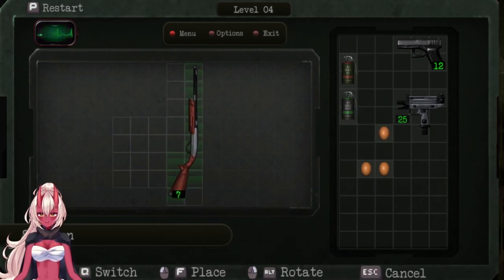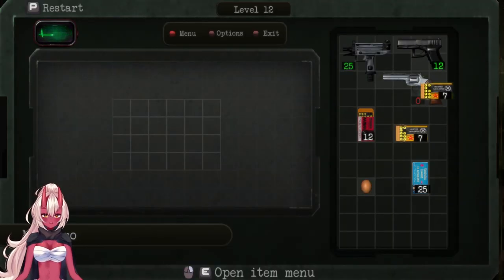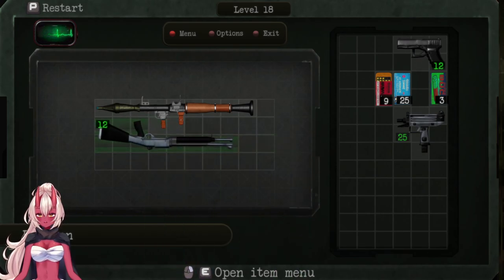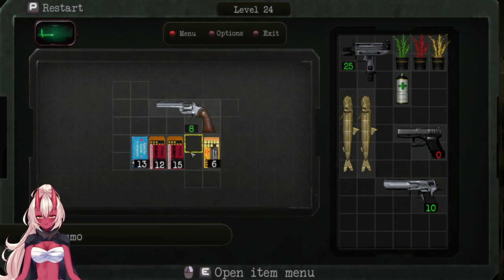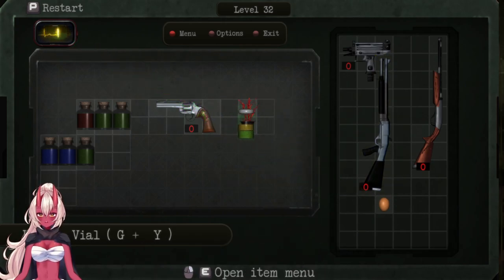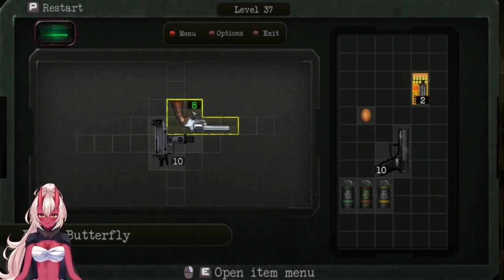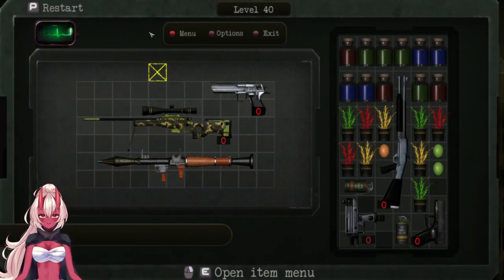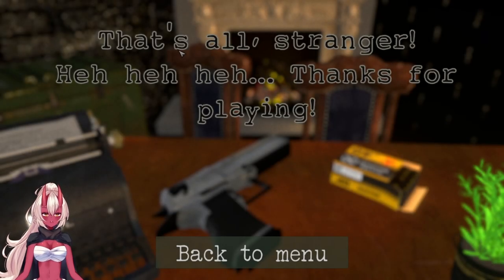Oni Inventory Management Sim